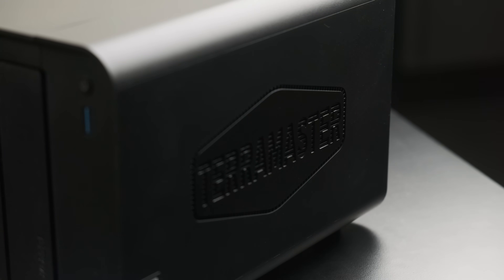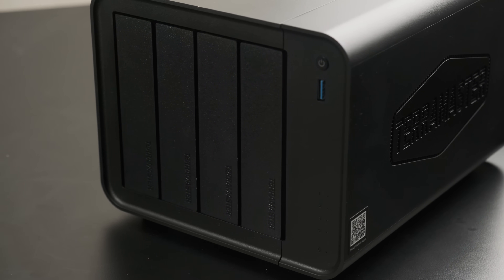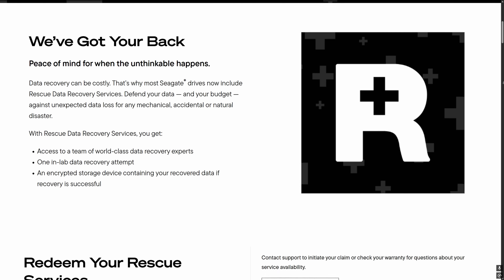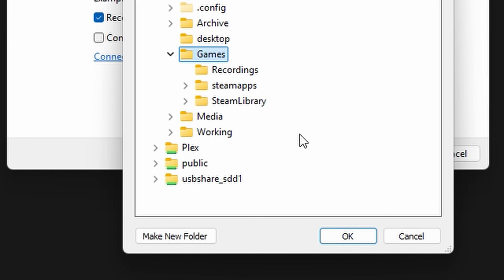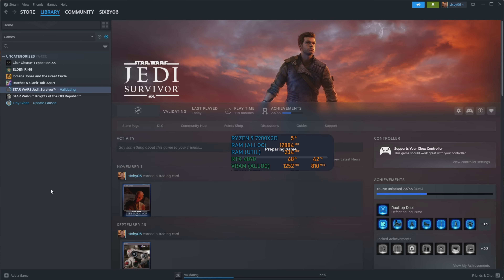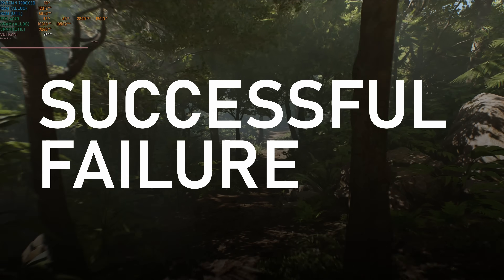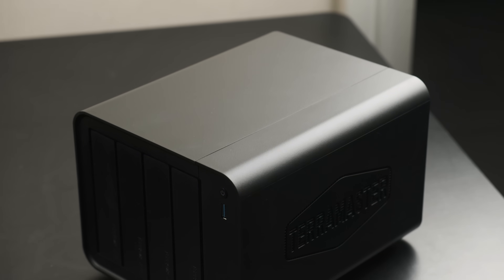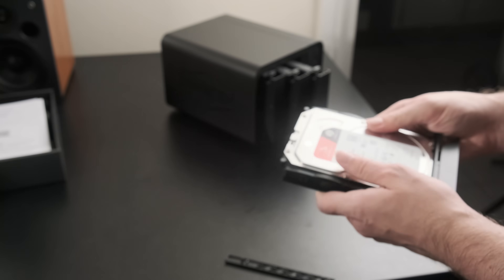Can you run games from a NAS? | feat. TerraMaster F4-425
Attempting to run Steam games from a shared folder on a TerraMaster NAS

As SSD prices climb and games continue to occupy 100+ GB, storage space on gaming devices comes at a premium. If you have a home NAS with some decent sized hard drives, for backing up your important files and sharing your *legally obtained* movies across your home network, you might wonder: can I use some of that space to host my Steam library?

Well, can you?

00:00 Gaming from a NAS
00:34 TerraMaster F4-425
02:45 Ironwolf NAS HDDs from Scan Computers
03:57 Setting up
05:05 Tangent: networking woes
06:08 Will it work?
08:19 A successful failure